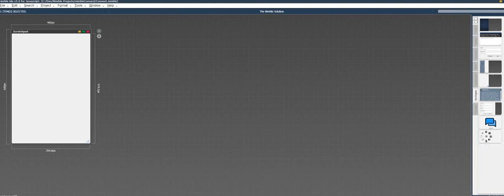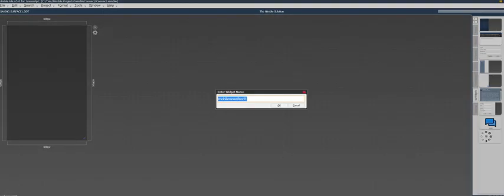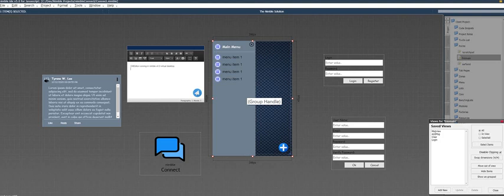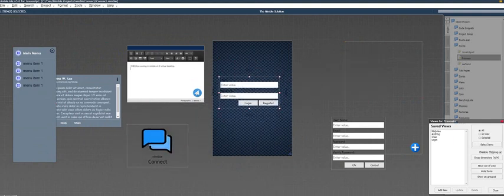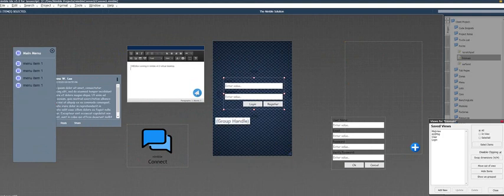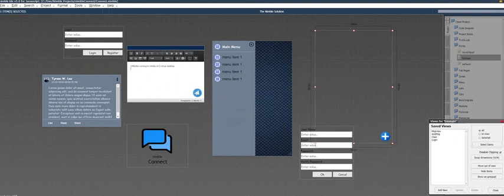Designing Nimble Connect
Using Nimble v5 to layout my first mobile application, Nimble Connect. A simple chat client.